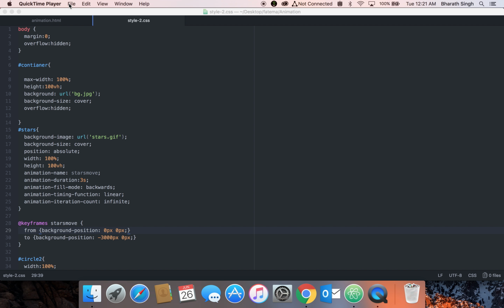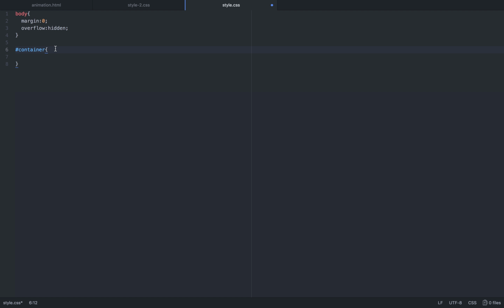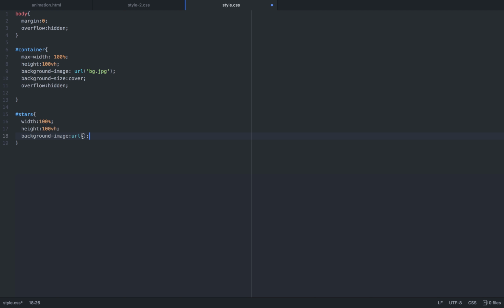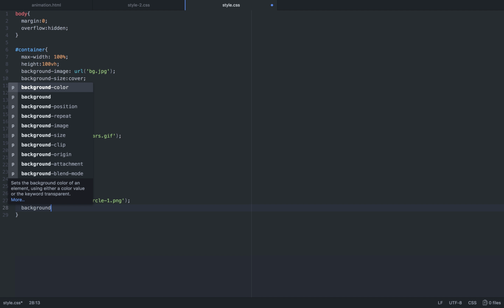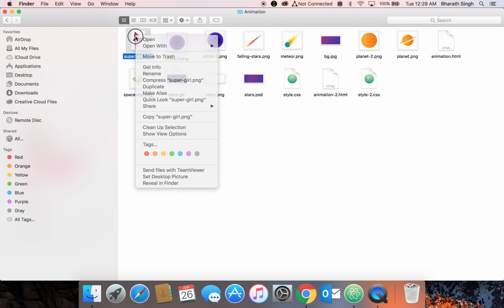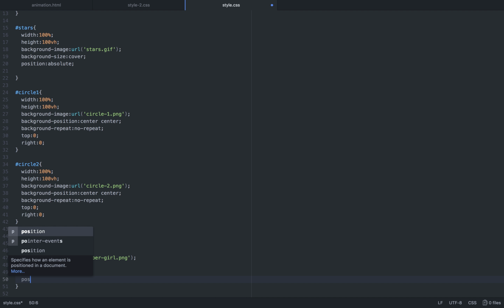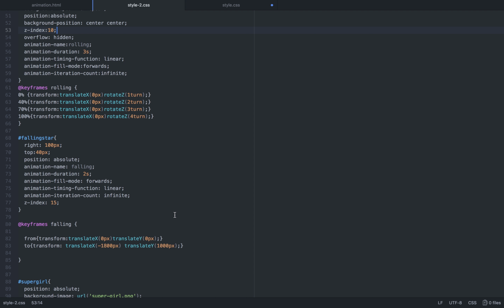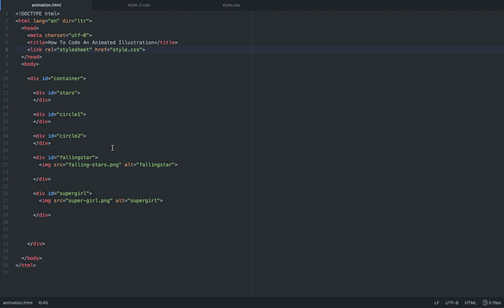Coding the CSS Stylesheet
Hi everyone,